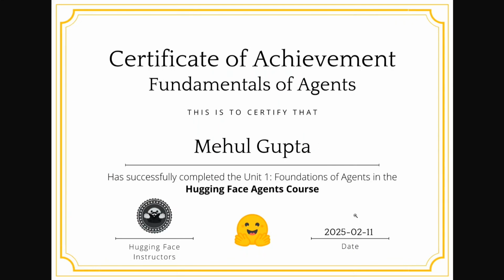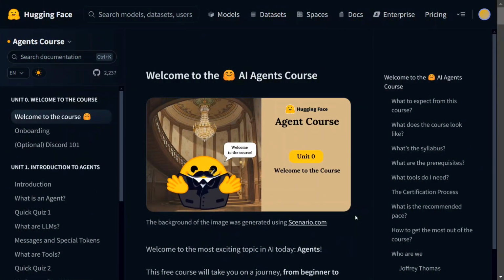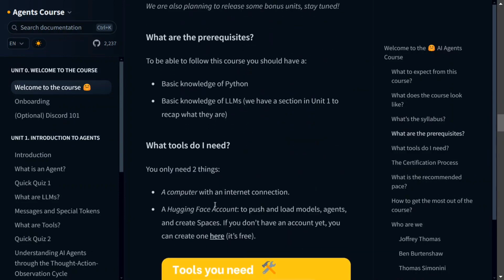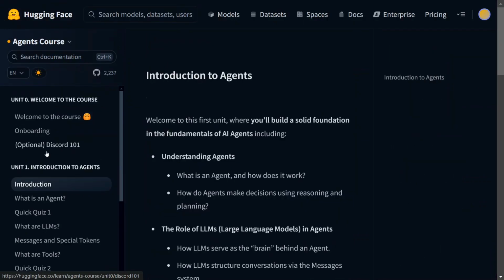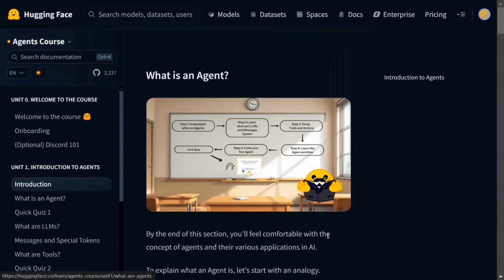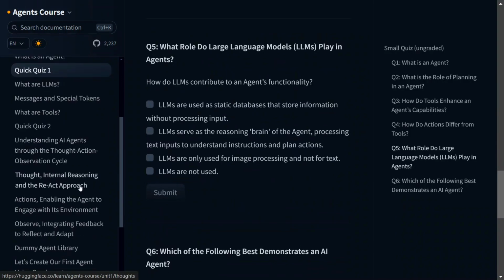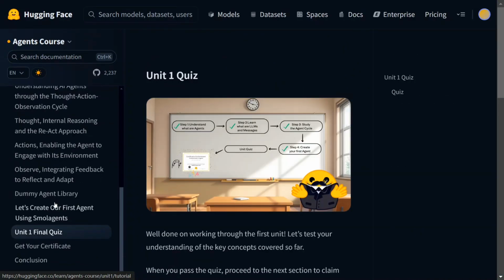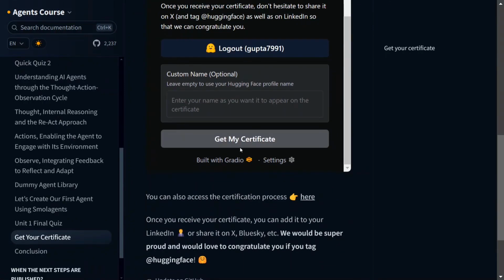Free AI Agent course for beginners with certificate by Huggingface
Huggingface free API Agent course for beginners is out now